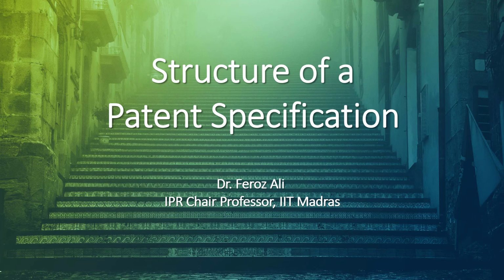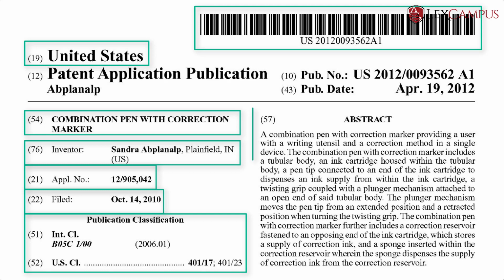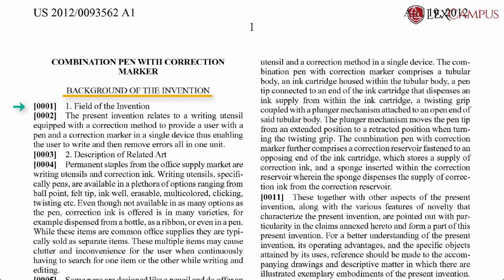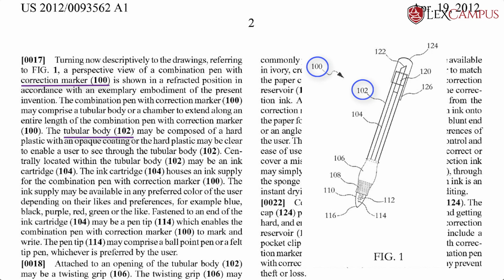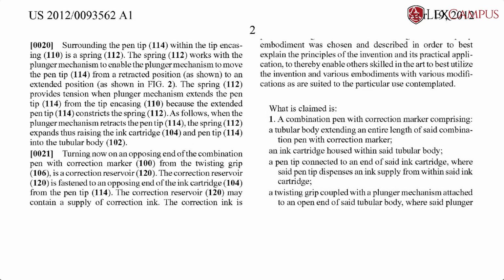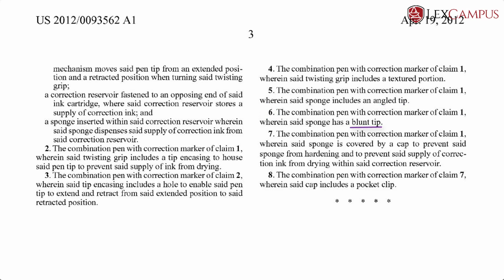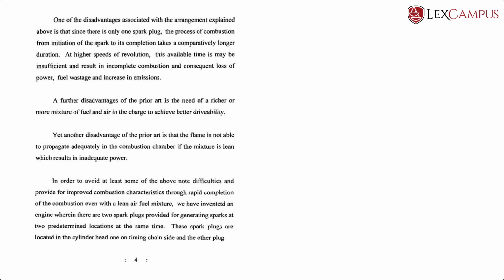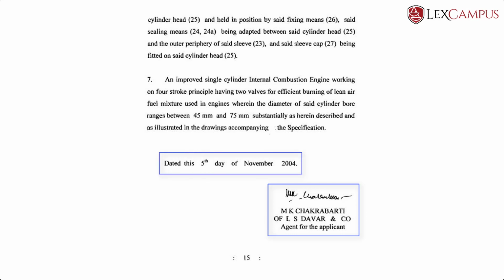55 Structure of a Patent Specification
55 Structure of a Patent Specification